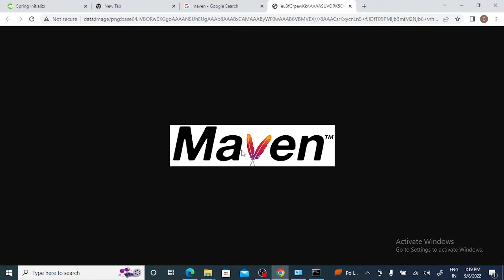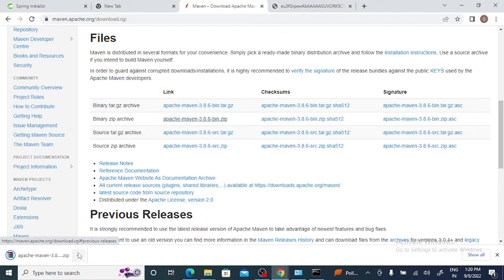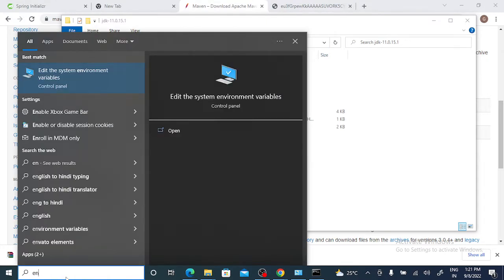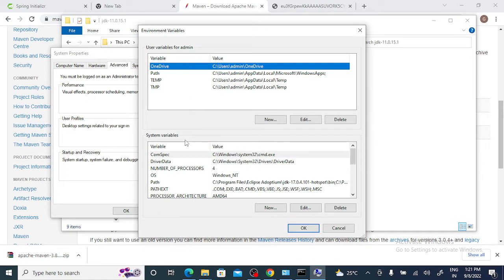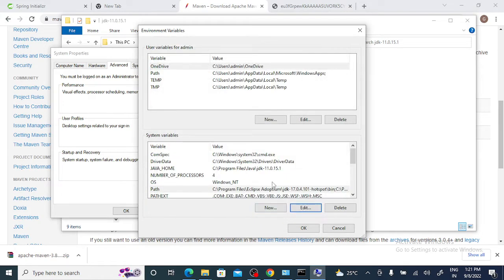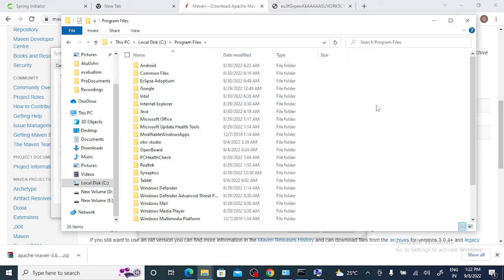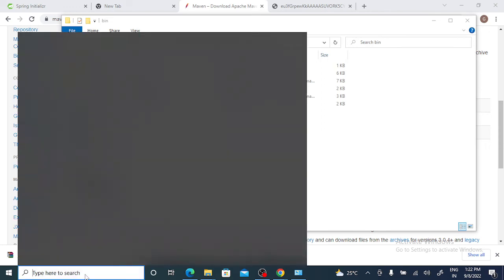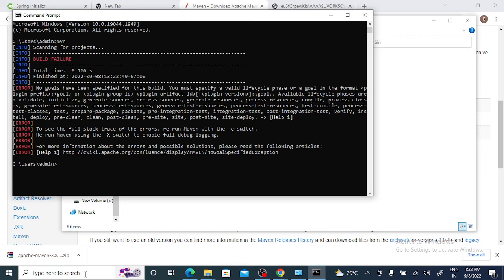How do I know if Maven is installed Windows 10?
Highlight
1. Can you use Maven on Windows?
2. What is the command to install Maven?
3. How do I set up Maven?
4. How do I run an Maven?
5. Does Maven come with Eclipse?
6. How do I download Maven with Java?
7. How do I download Maven with Java?

In this video, learn how to install Maven on Windows 10